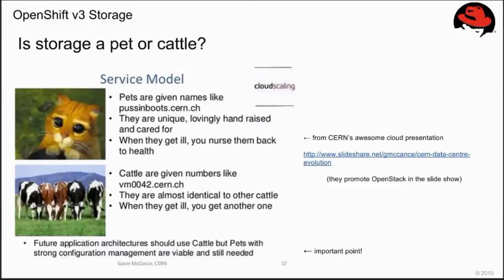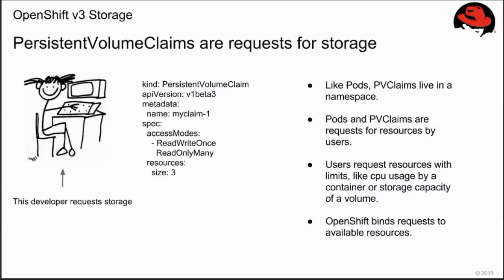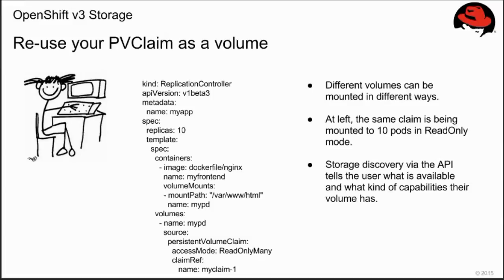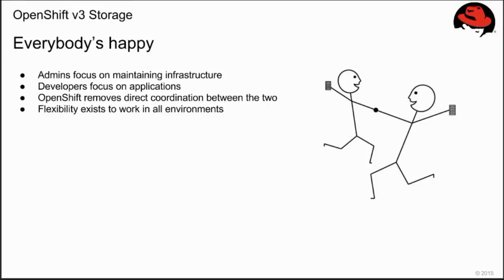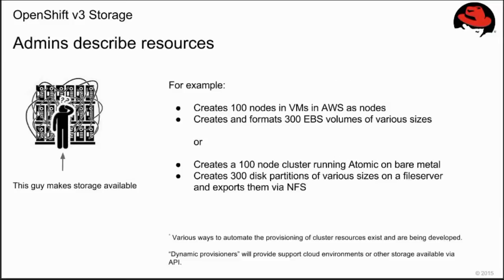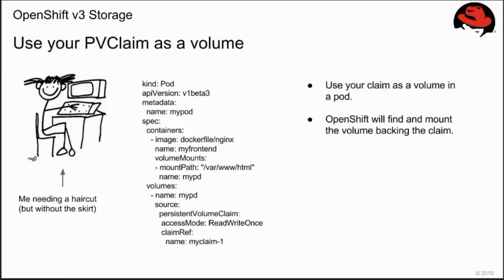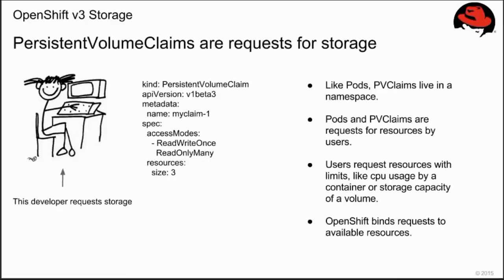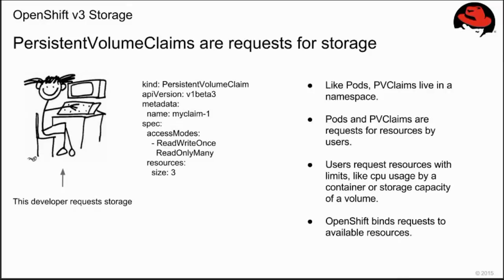OpenShift Commons Briefing: OpenShift V3 And Storage (Mark Turansky)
30 minutes overview on OpenShift V3 and Storage presented by Mark Turansky, Red Hat engineer and moderated by Mike Barrett Red Hat OpenShift Product Manager